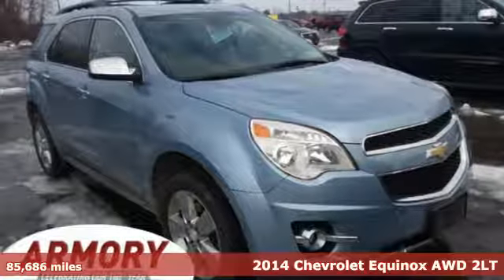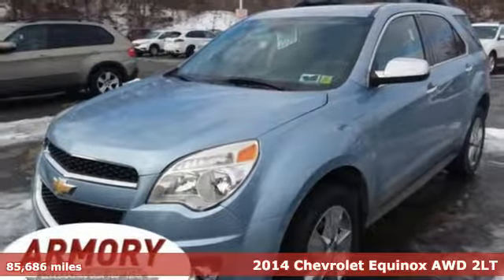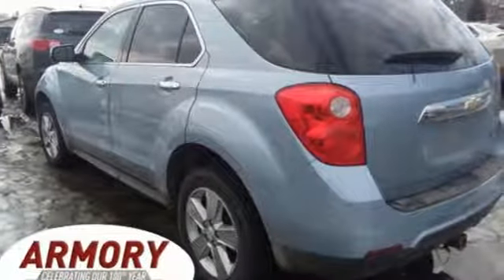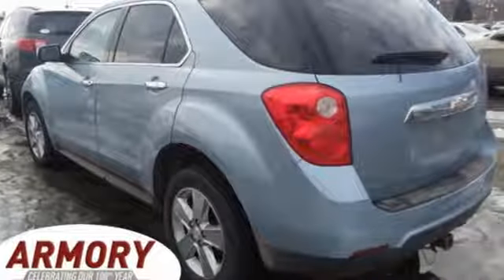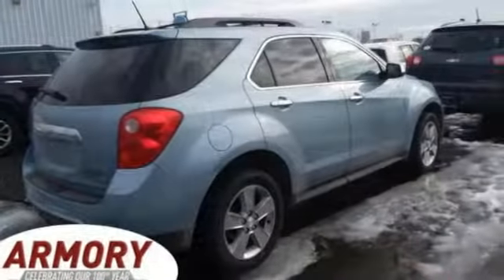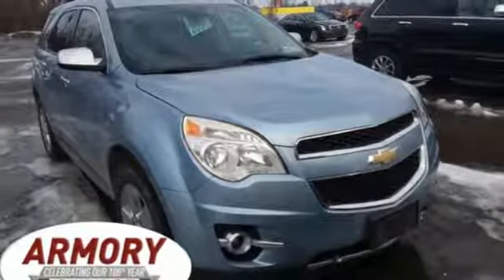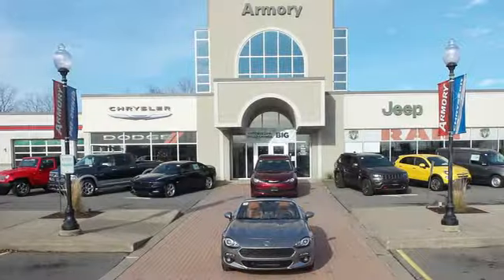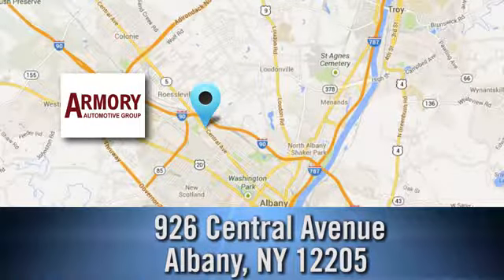Used 2014 Chevrolet Equinox Albany NY Roessleville, NY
Year: 2014
Make: Chevrolet
Model: Equinox
Trim: LT
Engine: 4 Cyl. 2.4
Transmission: Automatic
Color: Silver Topaz Metallic
Interior: Jet Black
Mileage: 85686
Stock #: 49335A
VIN: 2GNFLGEK8E6332505
2014 CHEVROLET EQUINOX LT ALL WHEEL DRIVE ...AUTO A/C PW PL TILT CRUISE .. WELL MAINTAINED .

Address:
926 Central Avenue